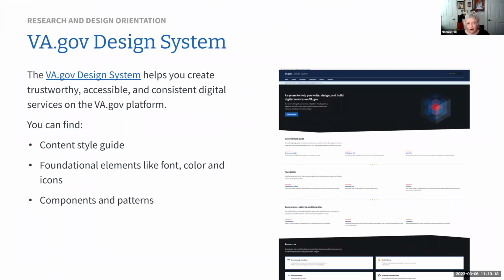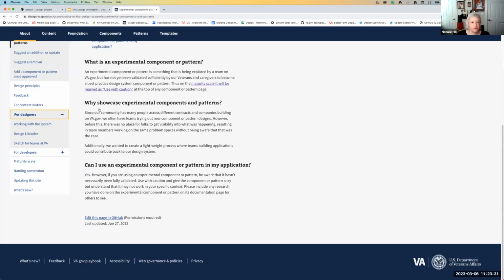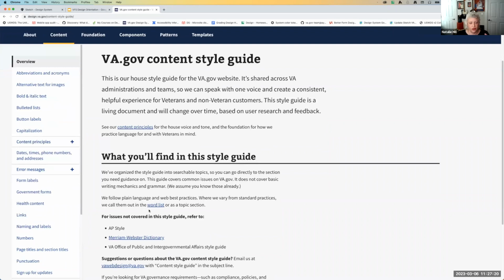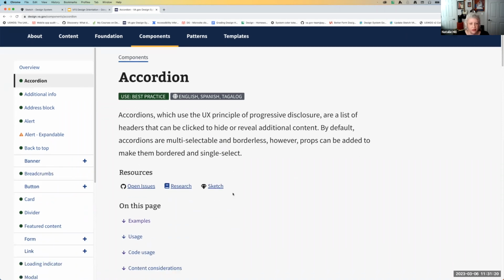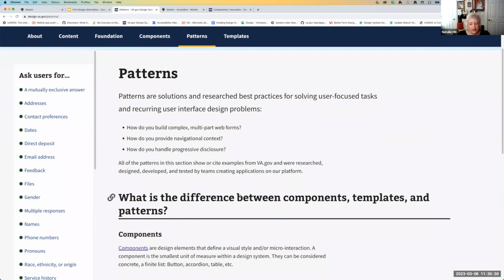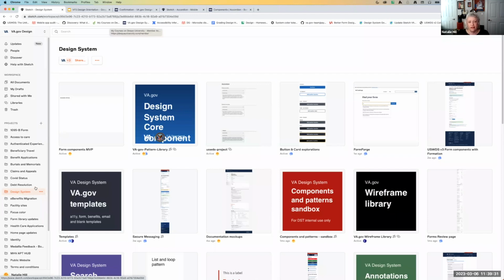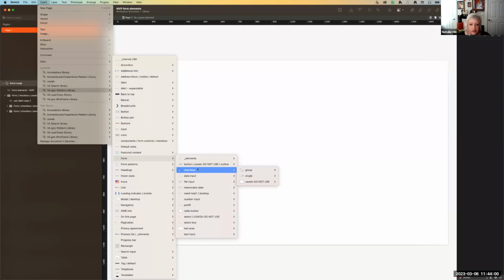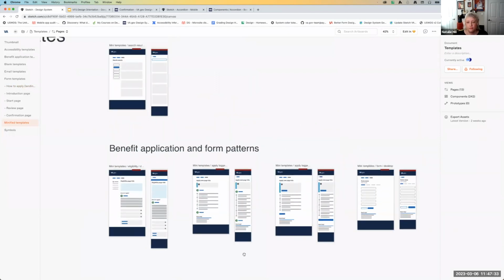Orientation - VA Design System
This video will orient you to the VA.gov design system and get you started using Sketch for Teams.

00:00 - Intro to the VA.gov Design System
04:46 - Tour of design.va.gov
19:47 - Getting started with Sketch for Teams